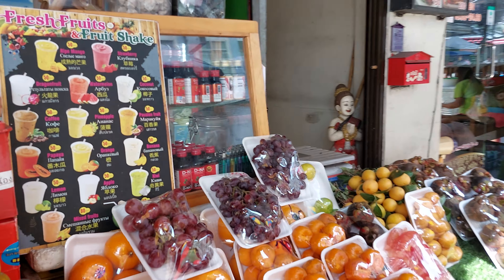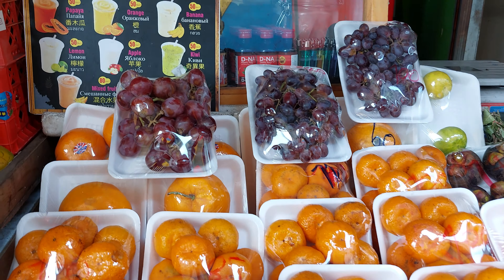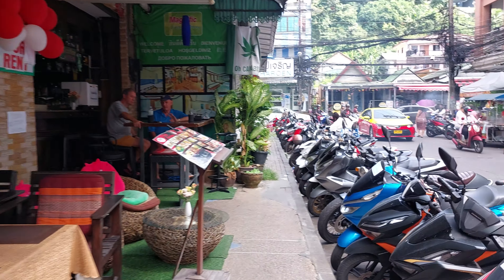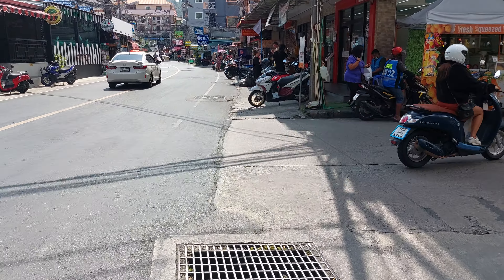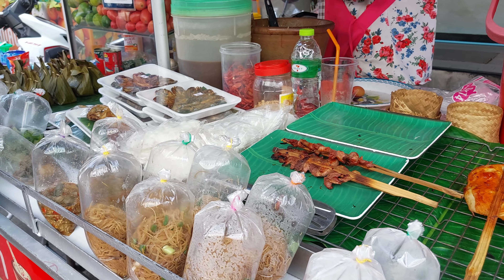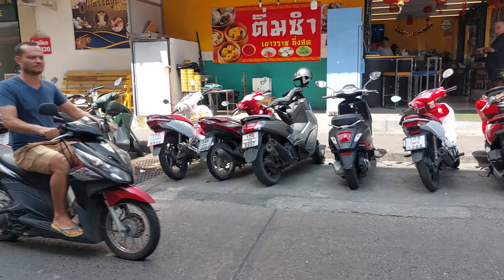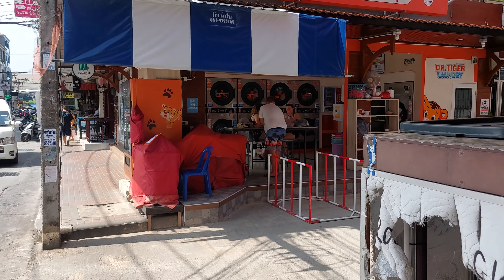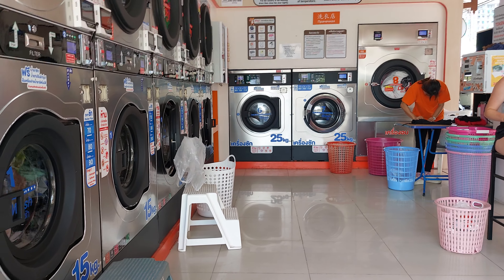Street Food, Patong, Phuket, Thailand